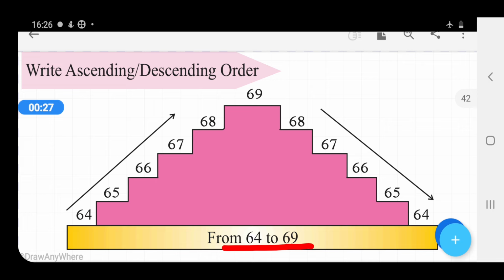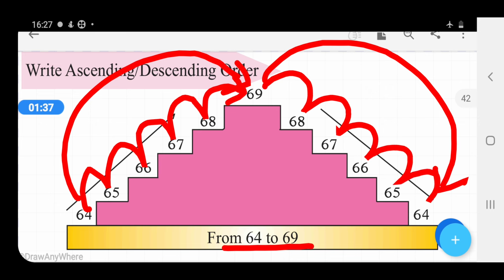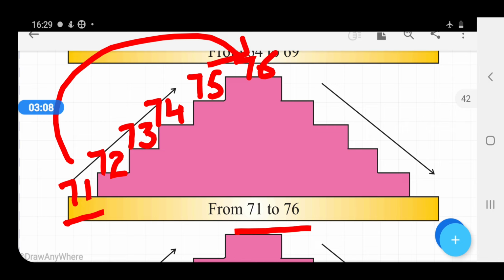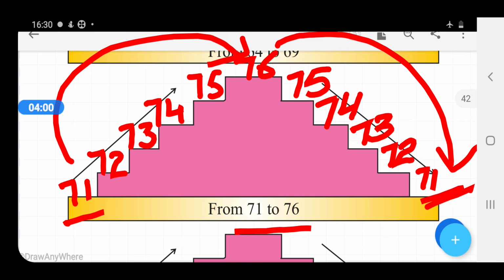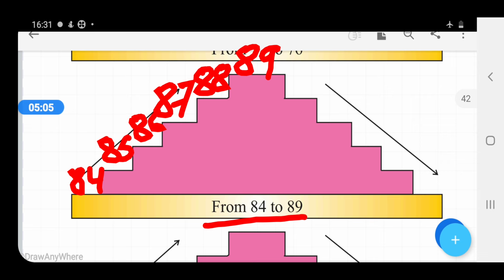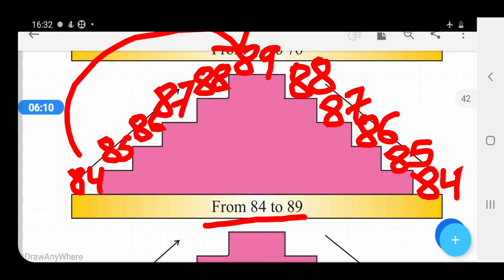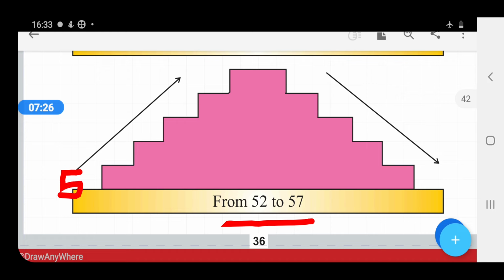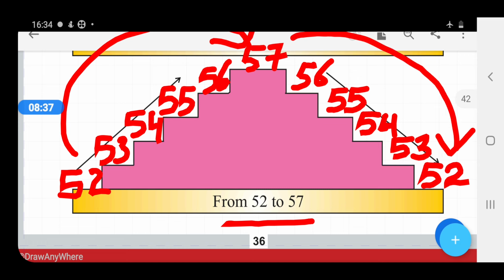Learn how to write numbers in ascending and descending order in English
Class : 2nd  (PSEB)

 Learn how to write numbers in ascending and descending order .